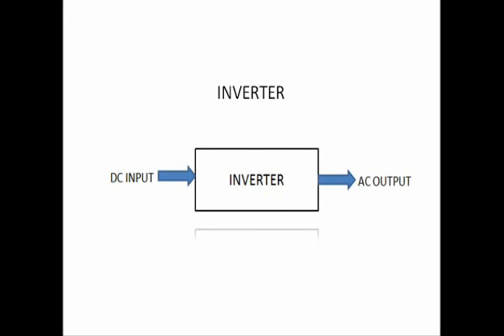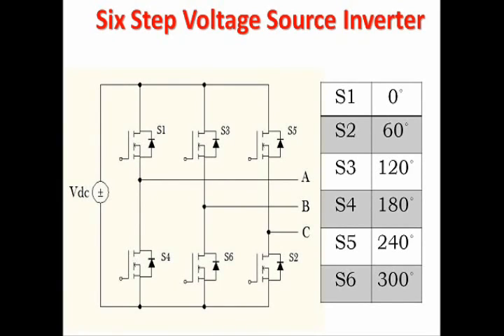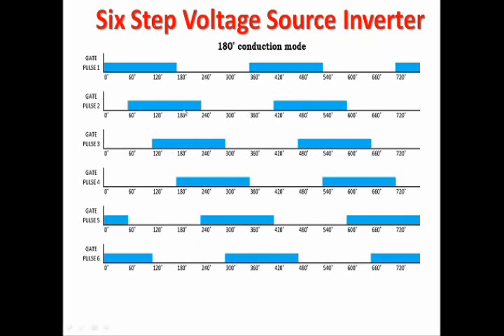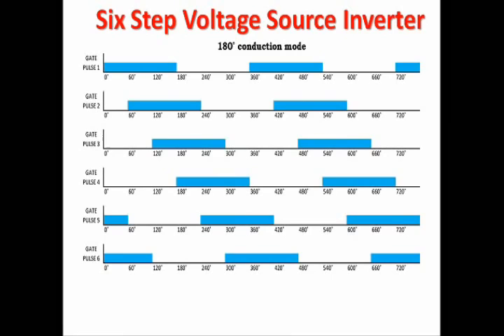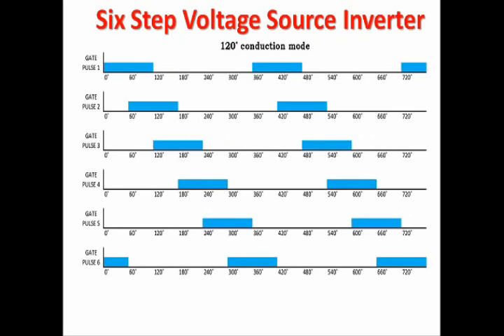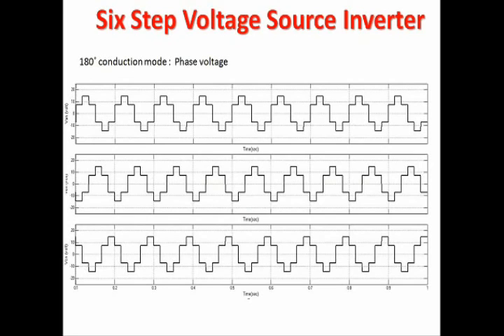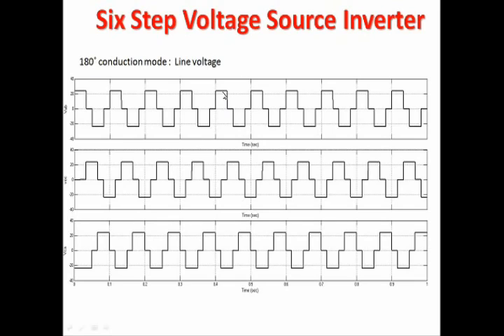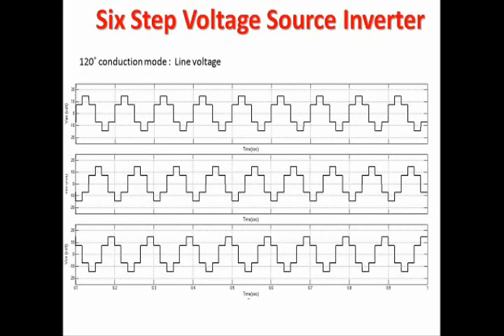Six Step Voltage Source Inverter Circuit Demonstration